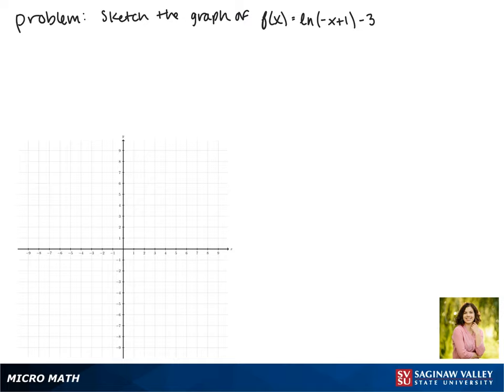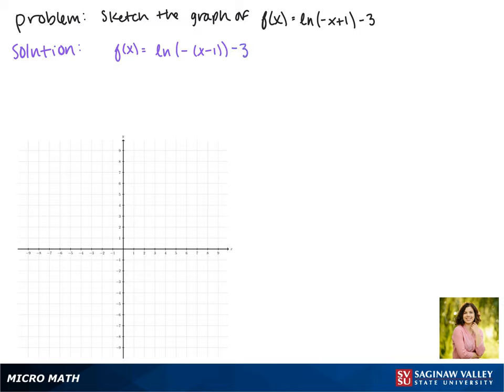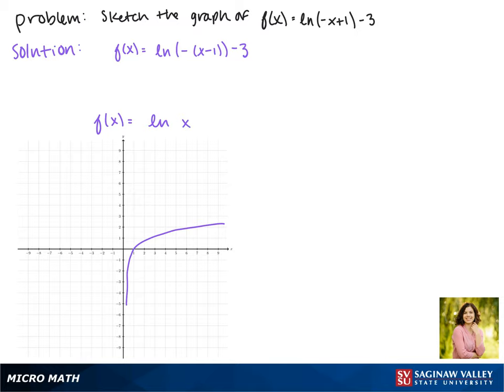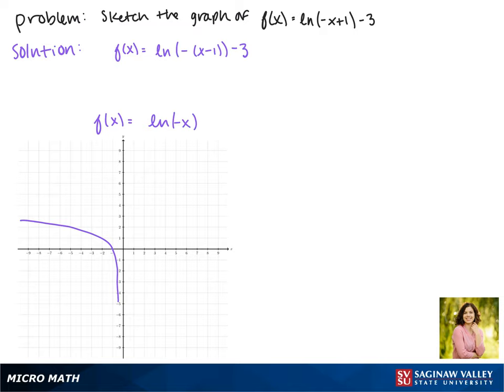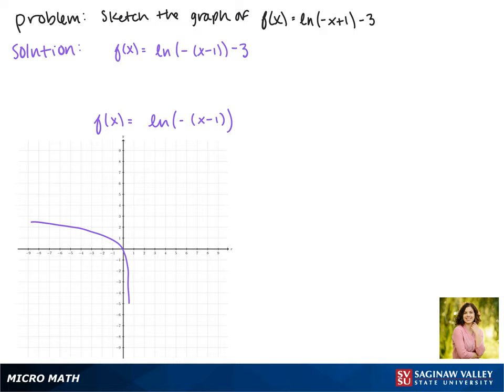Logarithmic Functions: Graph f(x) = ln (-x+1) - 3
Jenna from SVSU Micro Math helps you graph a logarithmic function by starting with a basic graph and using “transformations” like shifts and reflections.  The base of the logarithm in this problem is the number e.  This type of logarithm is called a “natural logarithm”.